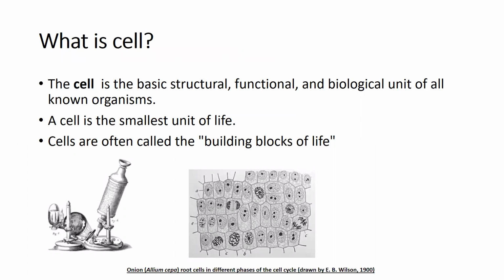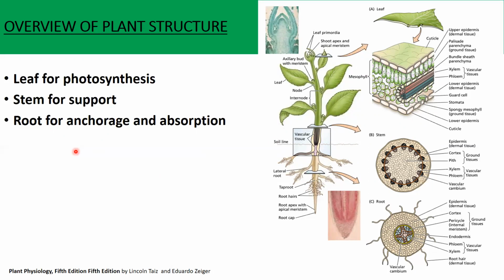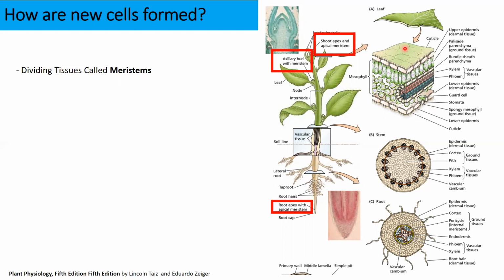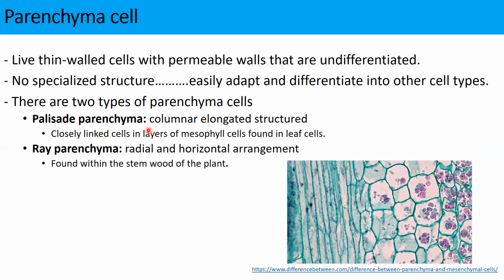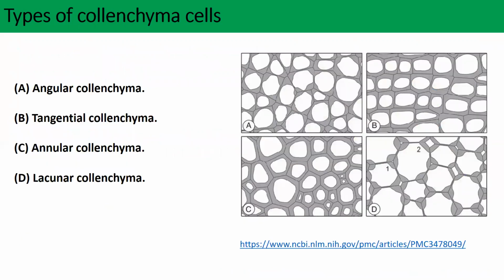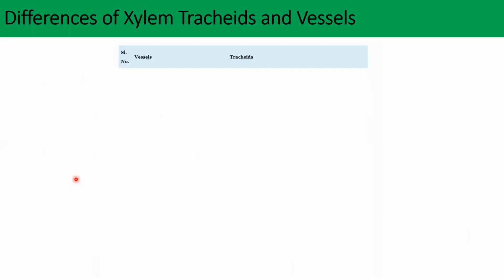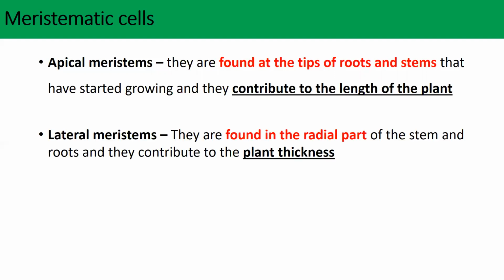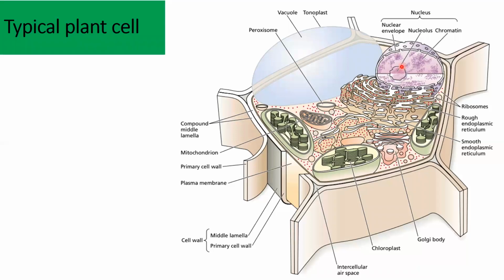Plant cell lecture 1 | cell theory | types of plant cells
This video includes description of different types of plant cells
Plant Physiology, Fifth Edition Fifth Edition by Lincoln Taiz  and Eduardo Zeiger